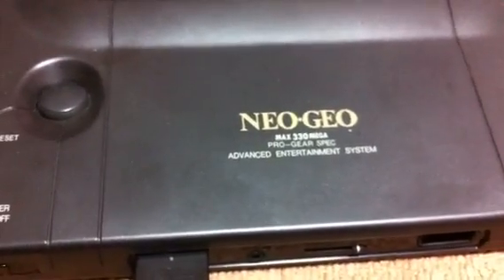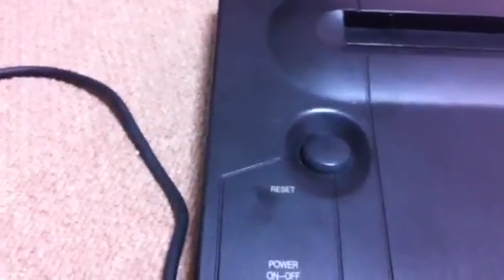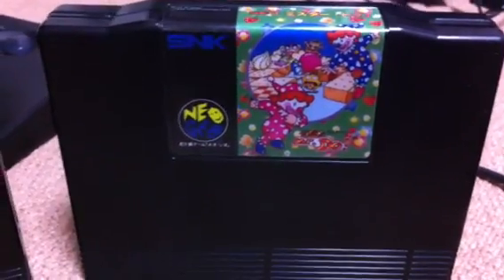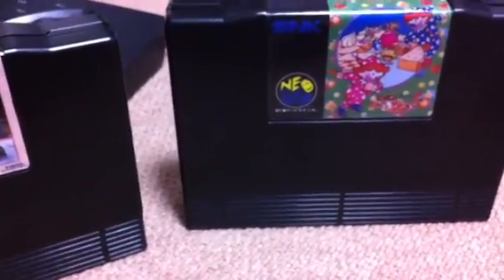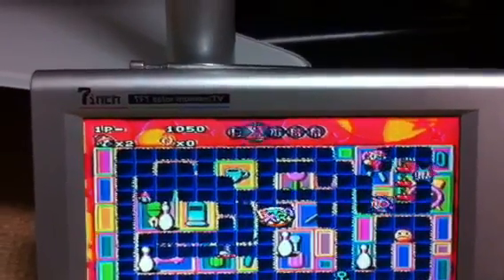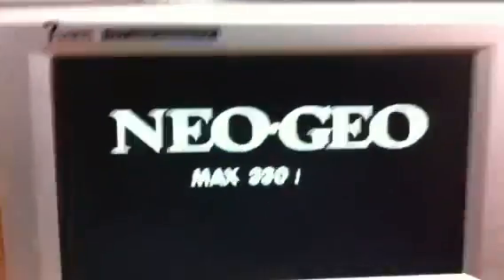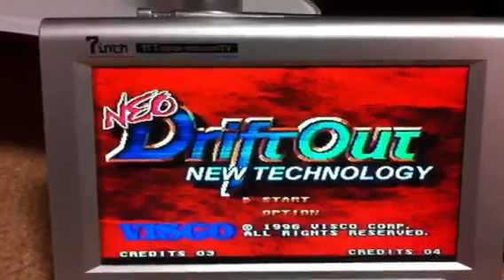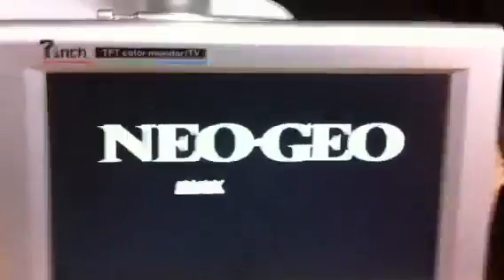A Few Neo Geo AES Cart Conversions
Thought I would take a break from room cleaning and show you a few neo aes games I made up before moving here :)